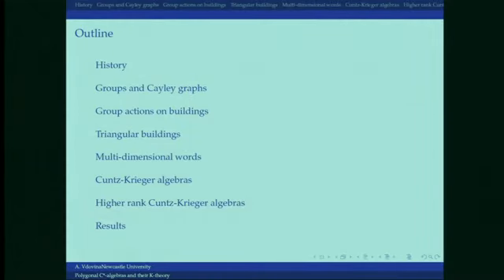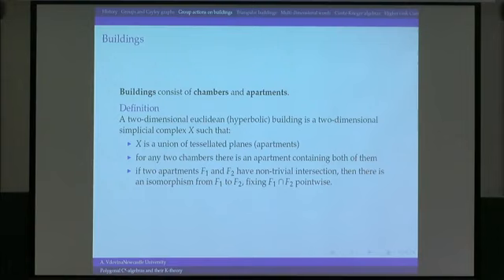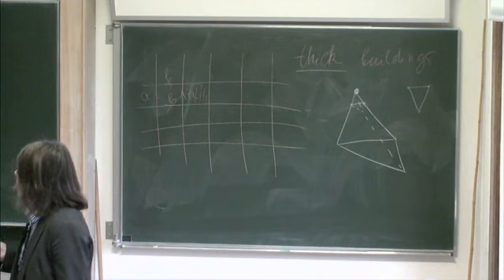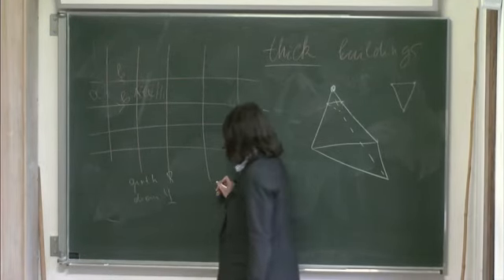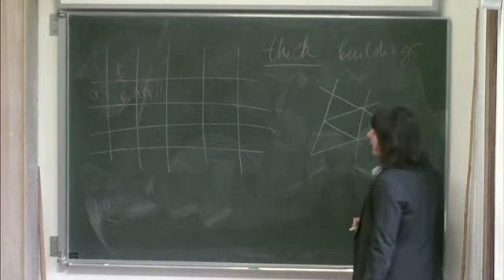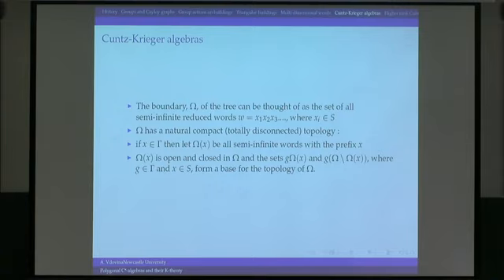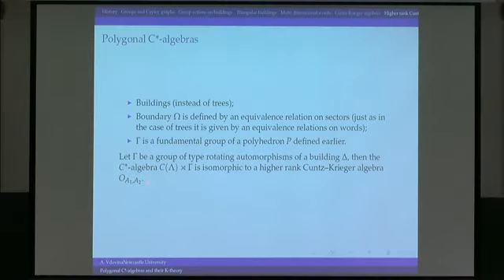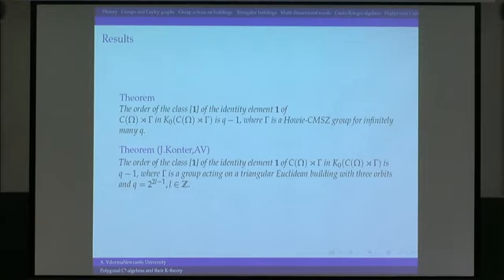Dr. Alina Vdovina | Buildings and C*-algebras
Speaker: Dr Alina Vdovina (City College of New York)
Date: 26th Jan 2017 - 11:30 to 12:30
Venue: INI Seminar Room 1
Title: Buildings and C*-algebras
Event: (OASW01) Structure of operator algebras: subfactors and fusion categories
Abstract: We will give an elementary introduction to the theory of buildingsfrom a geometric point of view. Namely, we present buildings as universal coversof finite polyhedral complexes. It turns out that the combinatorial structure of these complexesgives rise to a large class of higher rank Cuntz-Krieger algebras, which K-theory can be explicitly computed.